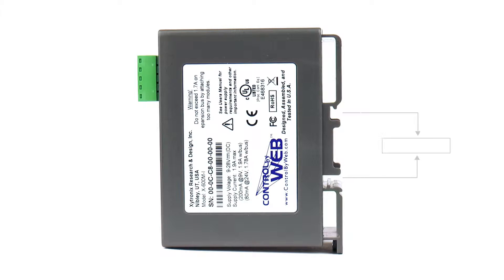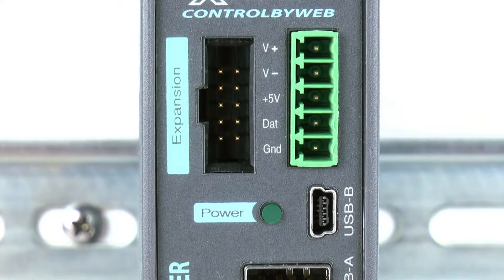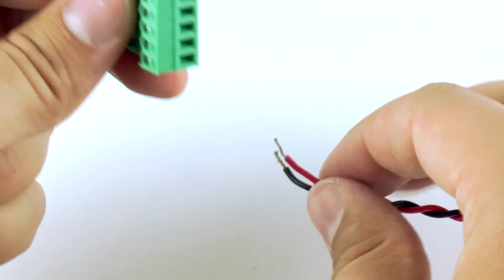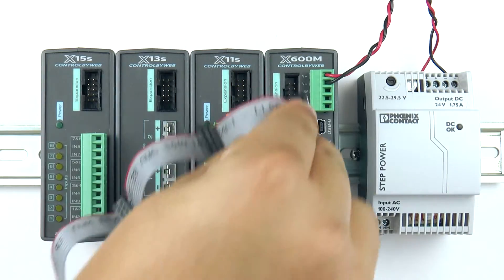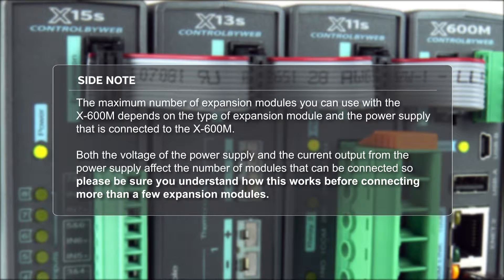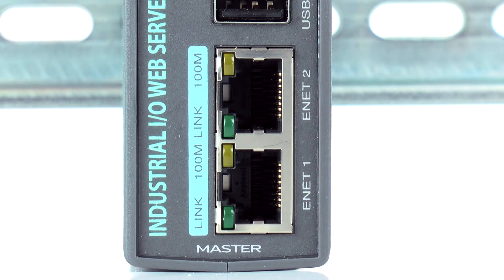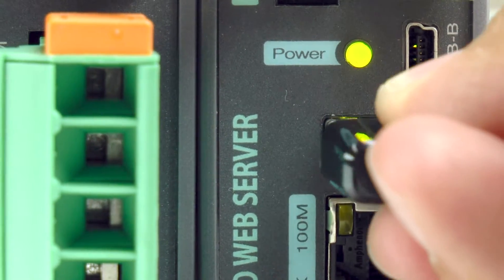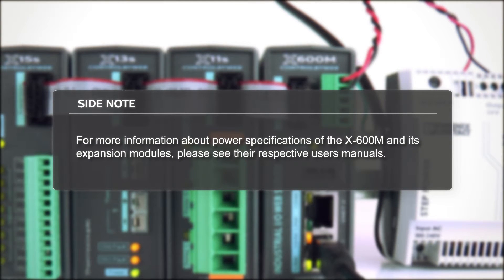X-600M Wiring and Installation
This X-600M video shows how to mount the X-600M to a DIN-Rail, how to wire it to a power supply, connect it to expansion modules, and connect it to your network.